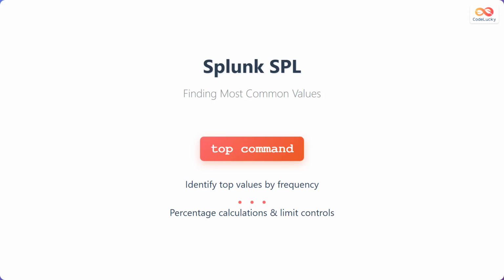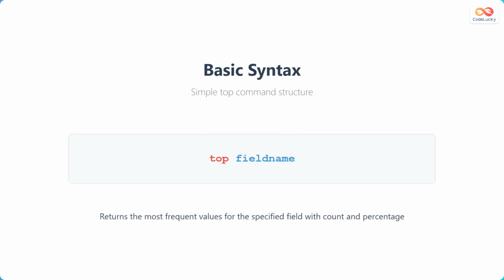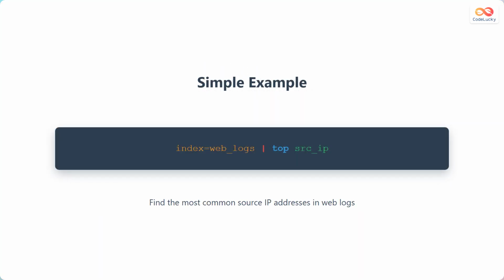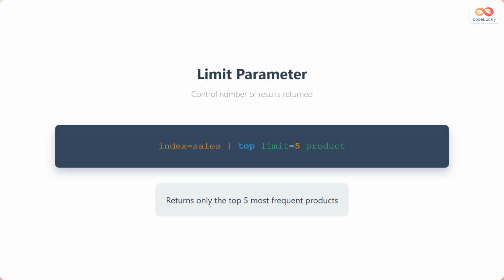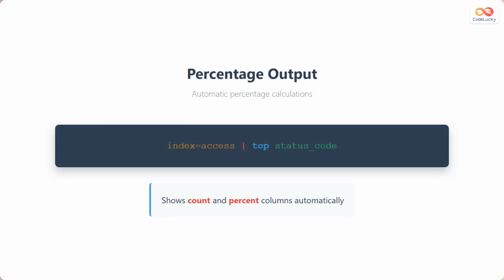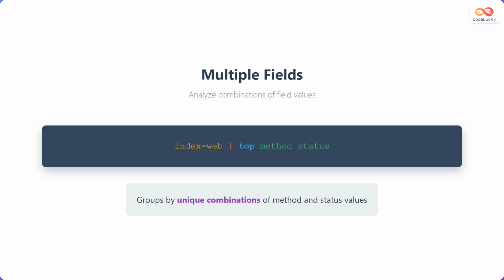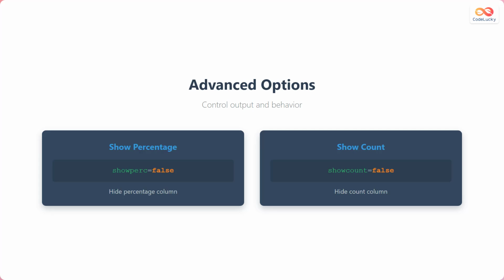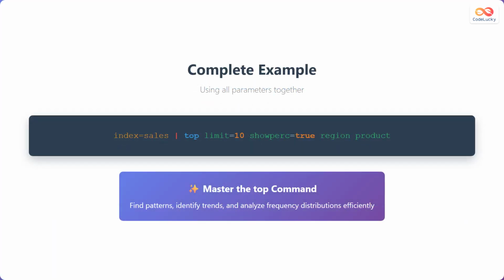Splunk SPL top Command Tutorial - Find Most Common Values with Frequency Analysis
🔍 Master the Splunk SPL top command in this comprehensive tutorial! Learn how to identify the most common values in your data with automatic frequency analysis and percentage calculations.

📊 What You'll Learn:
✅ Basic top command syntax and structure
✅ Using limit parameters to control results
✅ Automatic percentage calculations
✅ Multi-field analysis for complex patterns
✅ Advanced options like showperc and showcount
✅ Real-world examples with web logs and sales data

🎯 Perfect for Splunk beginners and data analysts looking to improve their SPL skills! This step-by-step guide covers everything from simple syntax to advanced multi-field combinations.

💡 The top command is essential for:
• Security analysis and threat detection
• Web traffic analysis
• Business intelligence and sales reporting
• Log analysis and troubleshooting
• Data pattern identification

🚀 Follow along with practical examples that you can use immediately in your Splunk environment!

Chapters:
00:00 - Splunk SPL - Finding Most Common Values
00:31 - Basic Syntax
01:01 - Simple Example
01:36 - Limit Parameter
02:07 - Percentage Output
02:39 - Multiple Fields
03:14 - Advanced Options
03:46 - Complete Example
04:24 - Outro